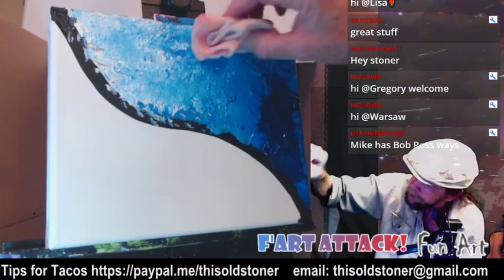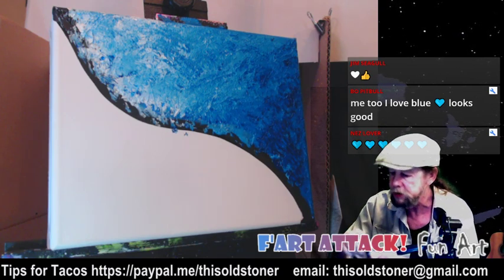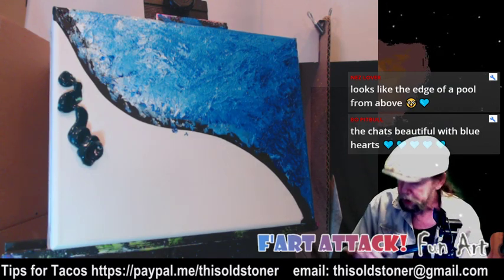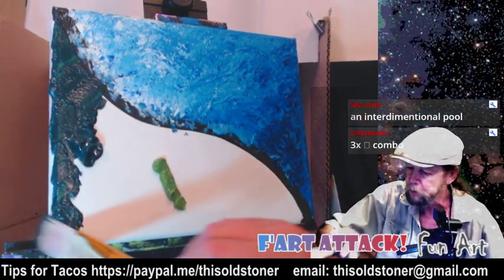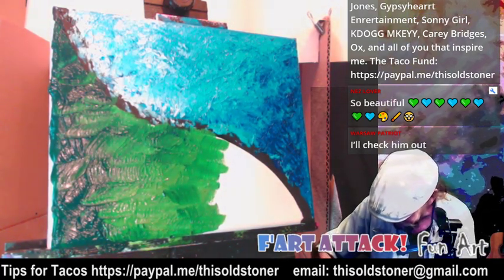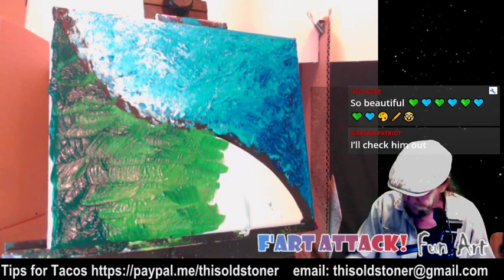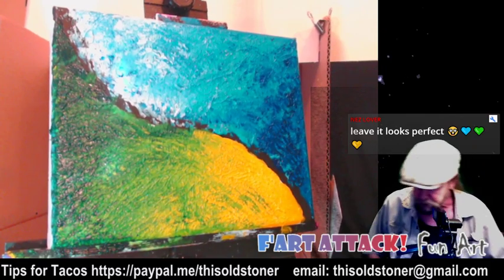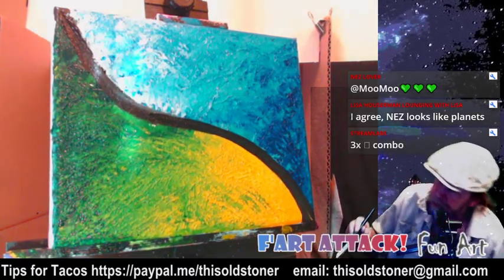EASY COLOR BLENDING / F'ART ATTACK! Fun with Art LIVE! S2E12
I paint tutorials, demos, and styles inspired by Art Channels on YouTubeLive while commenting on my thought process.
F'ART ATTACK is Fun with Art Live! Thank You for Tacos! The Taco Fund
Born in the 50s, Raised in the 60s, Stoned since the 70s.
This channel isn't about getting stoned or doing drugs, it's about
inspiration and creativity.
Most of all Have Fun  with your ART and Keep On Laughing!